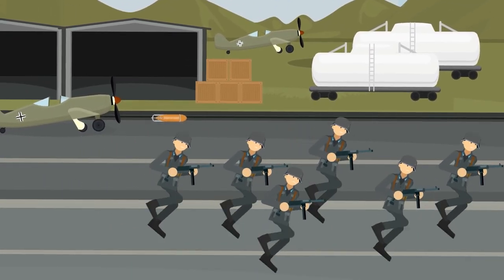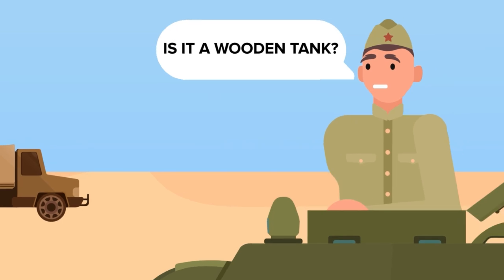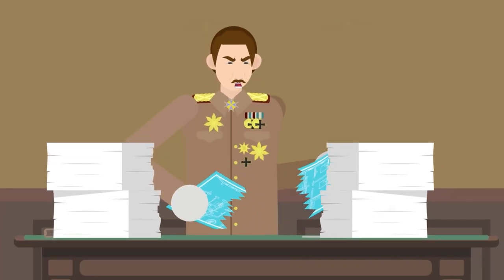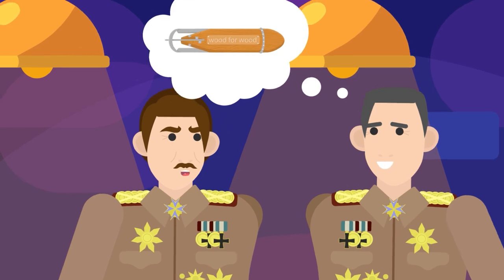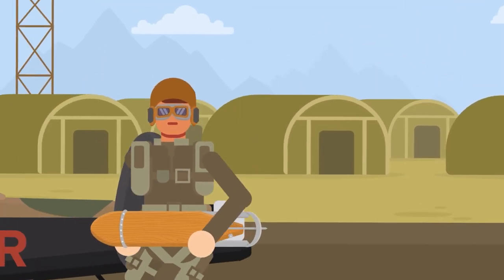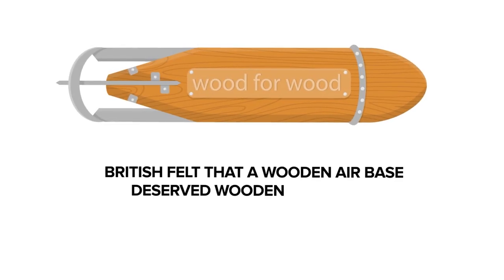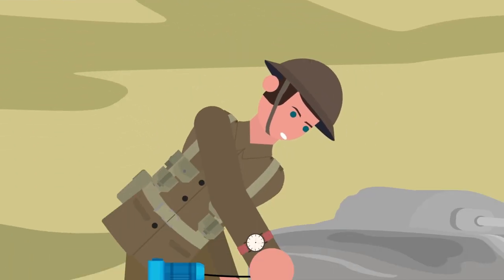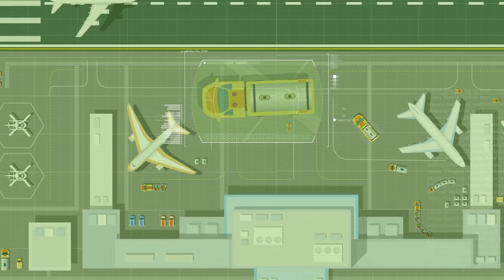How Allied Pilots Embarrassed the Nazis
World War 2 called for some of the most insane and inventive fighting tactics of all time! Don't miss today's epic new video to see how Allied forces fought fire with fire against Nazi decoy airbases!